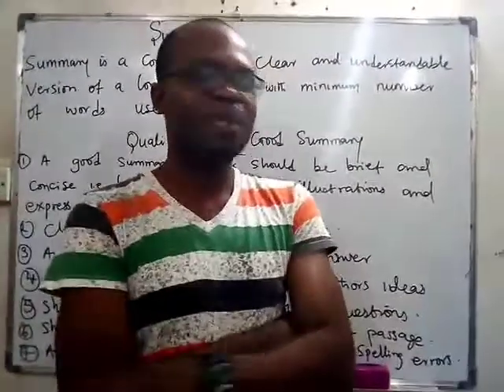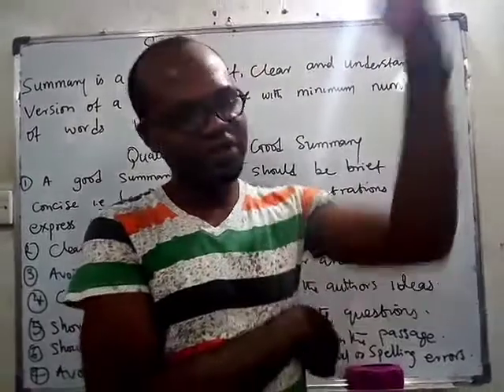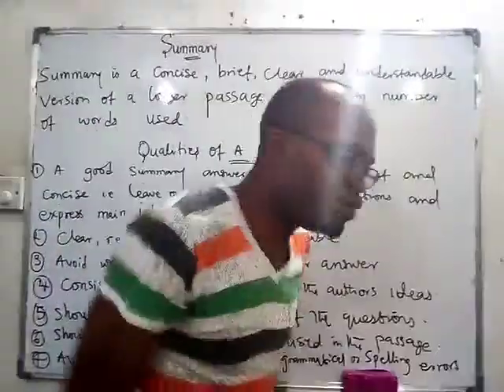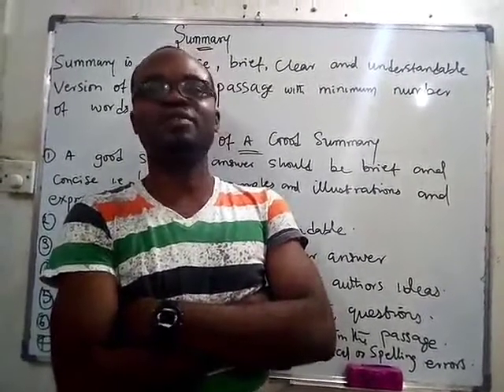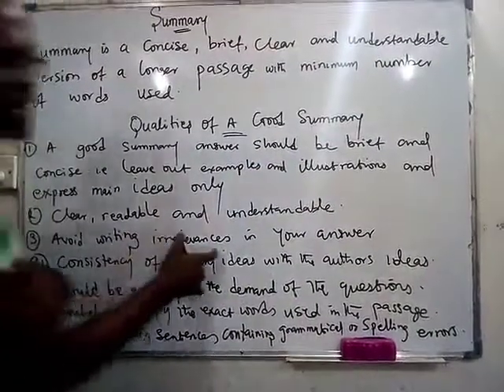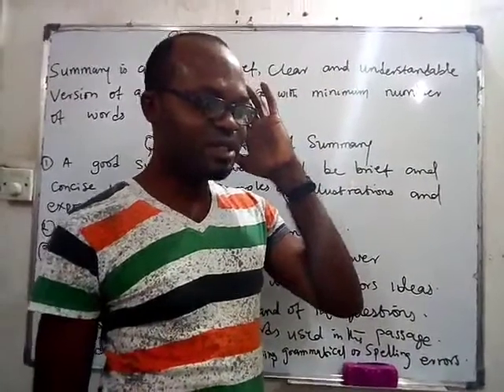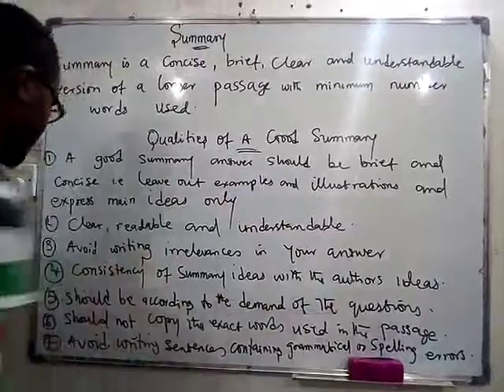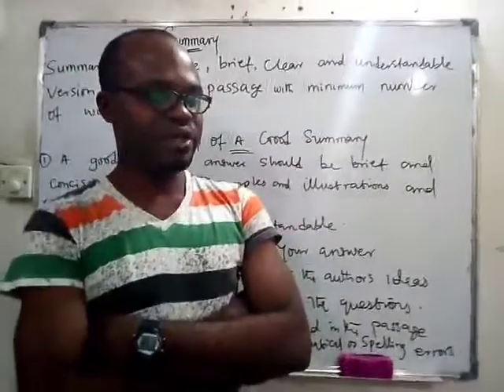Summary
Summary and qualities of a good summary explained by Augustine Emeka